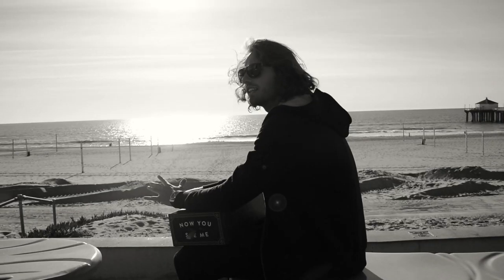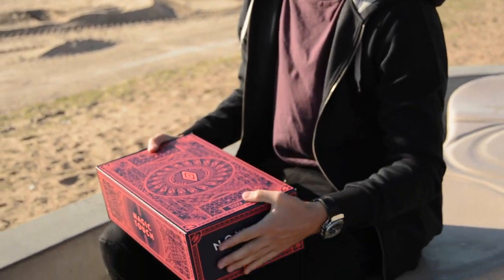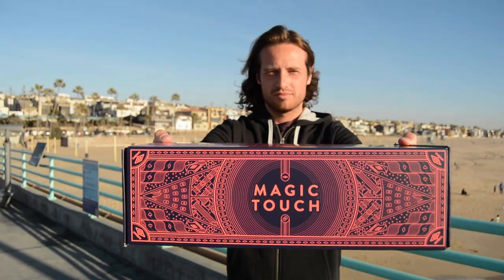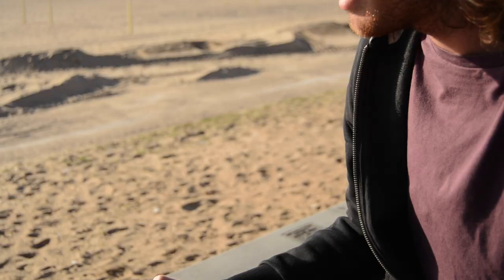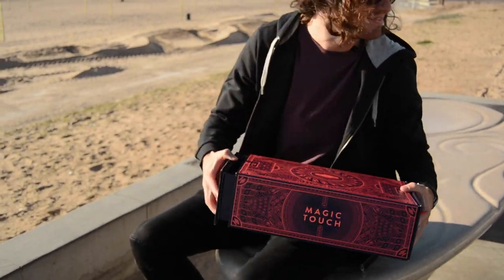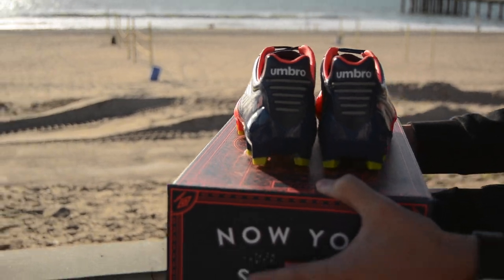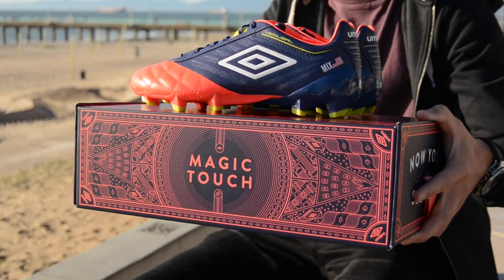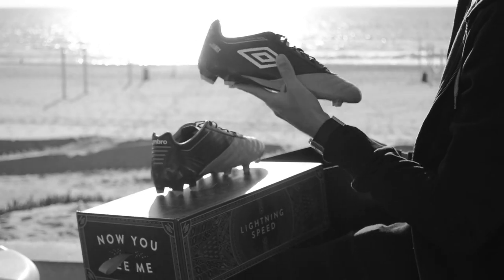Mix Diskerud receives his new Umbro Medusae football boots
On a break from his recent USMNT duties, midfielder Mix Diskerud received his new Umbro Medusae Pro football boots on the beach in LA! Filmed by our friends at GRLA, Mix spoke about his love for Umbro before taking his new boots for a stroll along the famous Manhattan Beach pier - a fitting setting for the New York City FC player! For more on the Umbro Medusae football boots, head